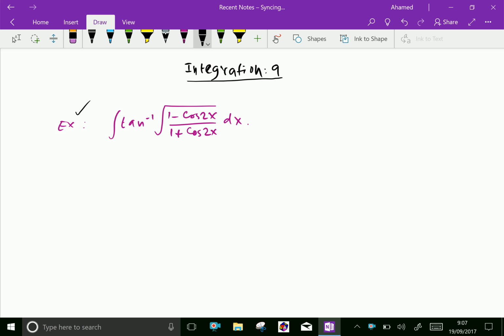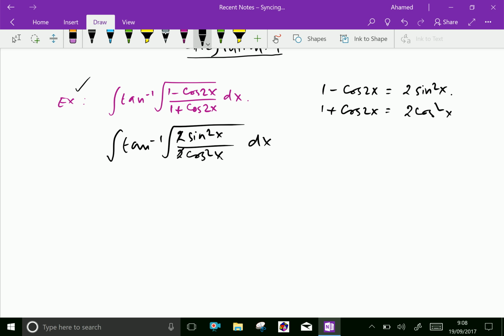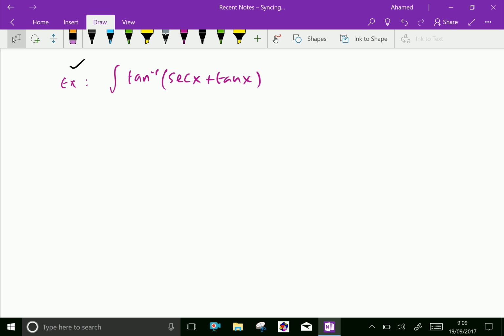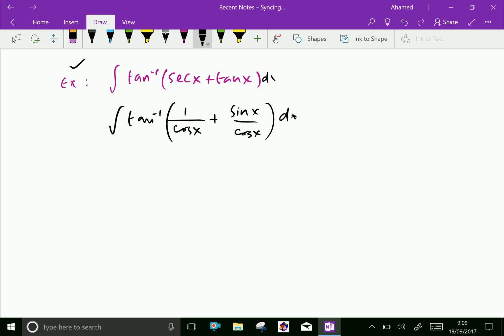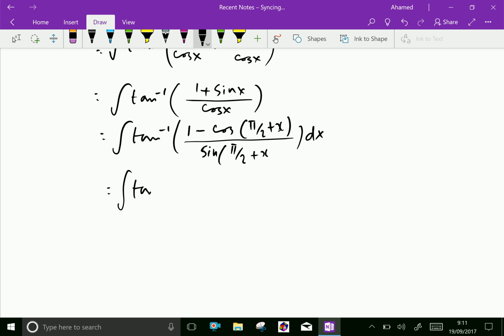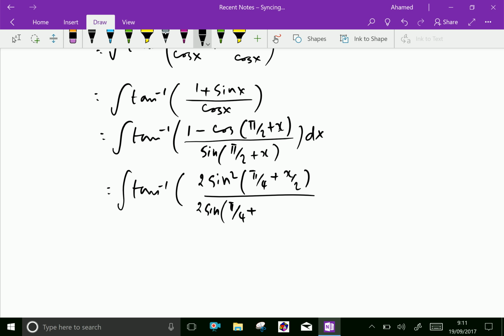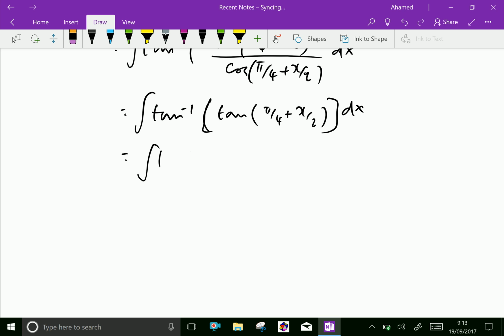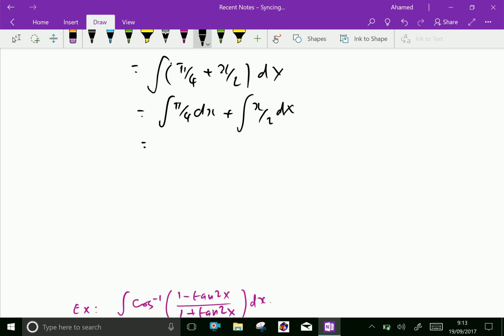Calculus : - ( Integration of Trigonometric Functions ; Problem solving ) - 9.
Integration is the powerful tool in modern mathematics.